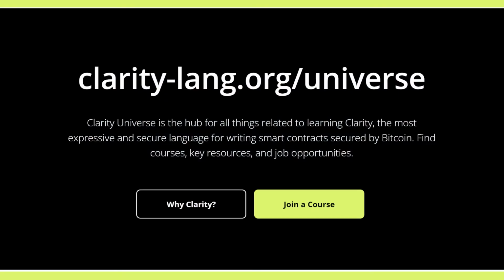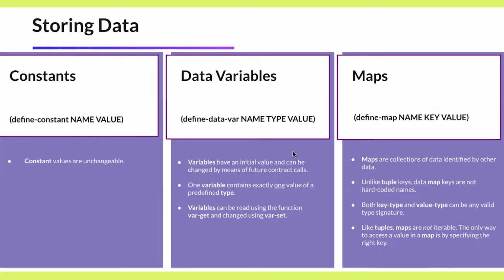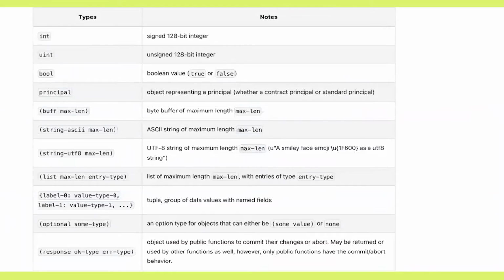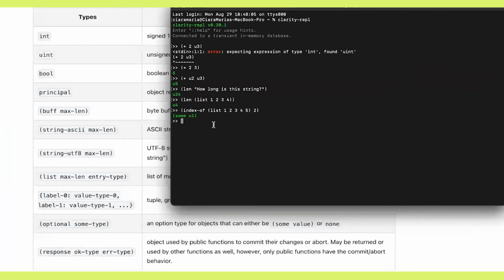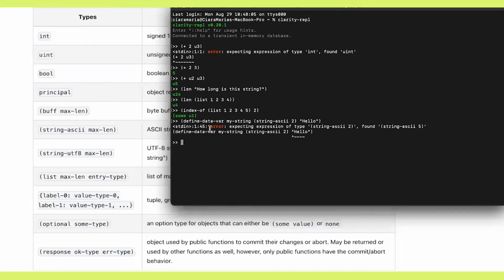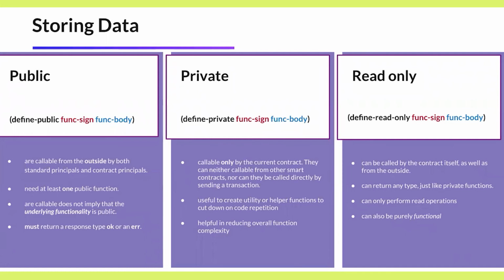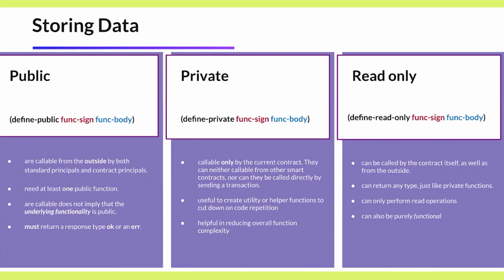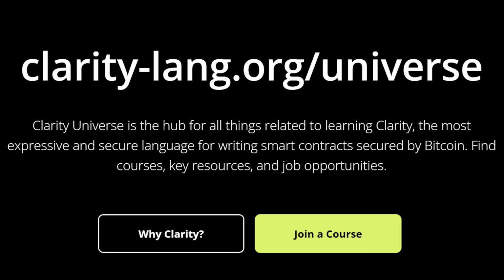How to Store Data With Stacks’ Smart Contract Language